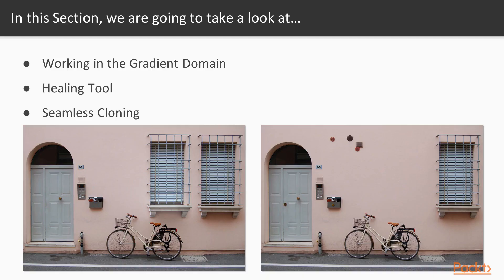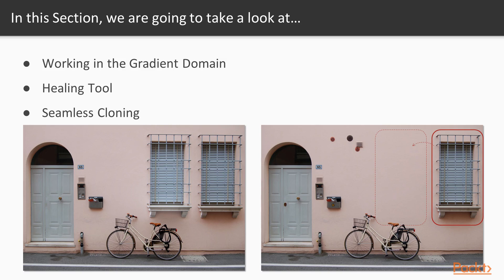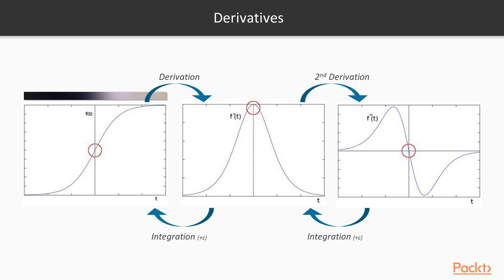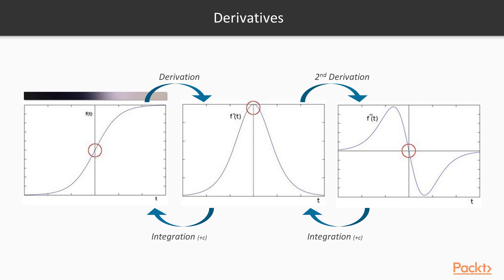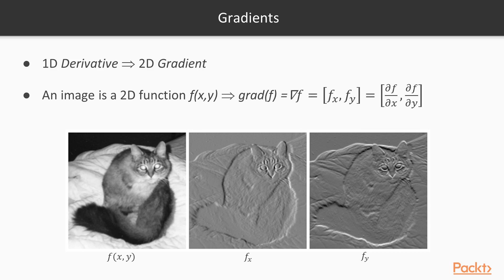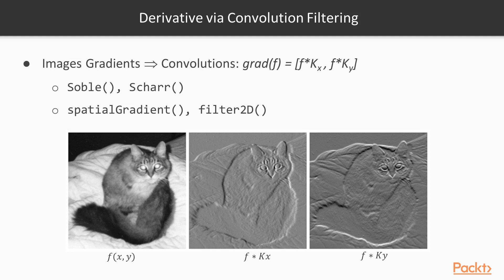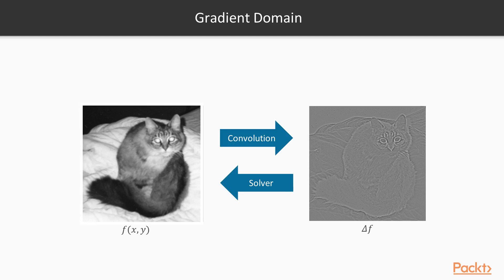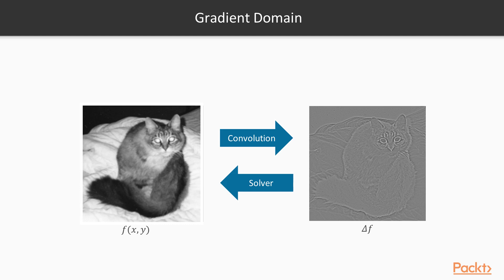OpenCV 3 Advanced Photo Manipulation : The Gradient Domain | packtpub.com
The aim of this video is to learn about what gradient domains are
• Explore in detail about Image Edges
• Know how derivatives function
• Learn how derivatives can be calculated using Convolution Filtering